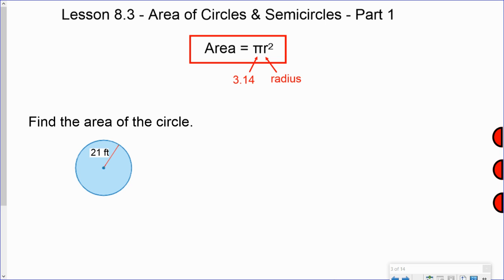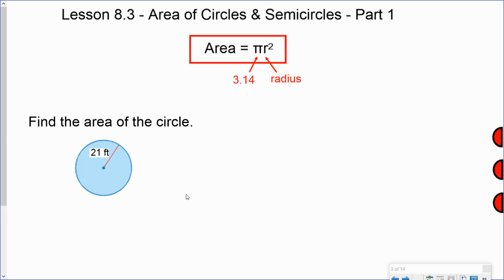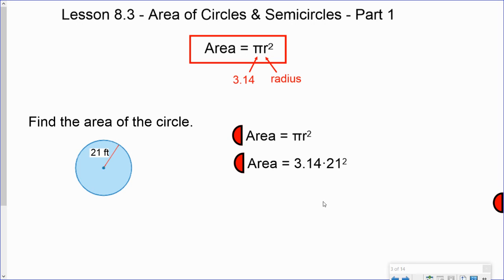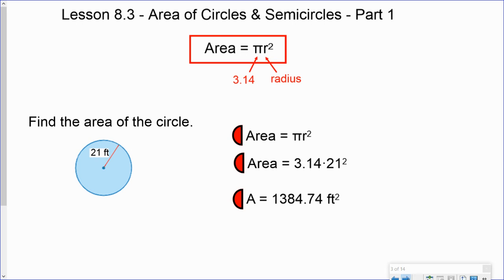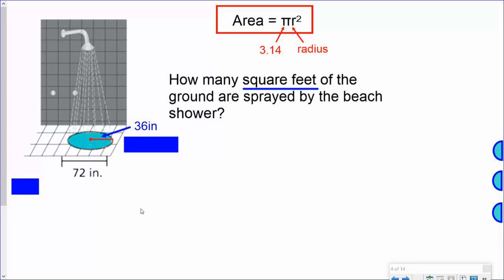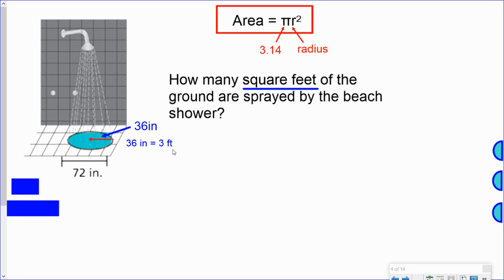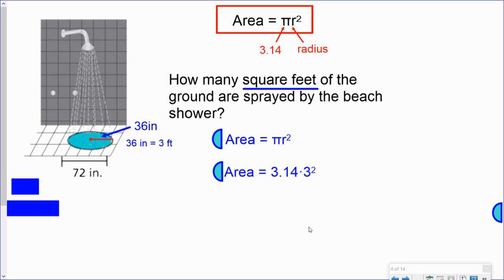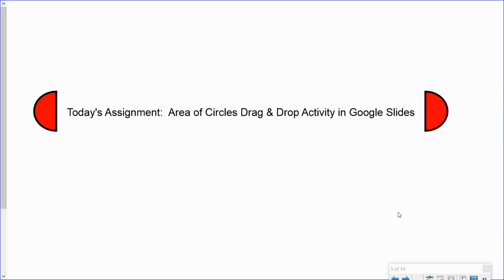Advanced - Lesson 8.3 - Area of Circles - Part 1